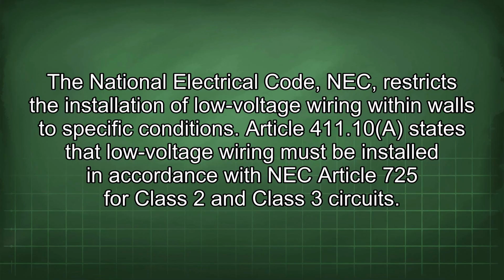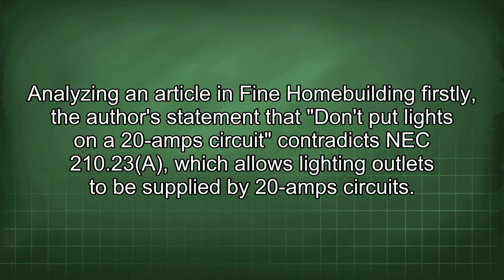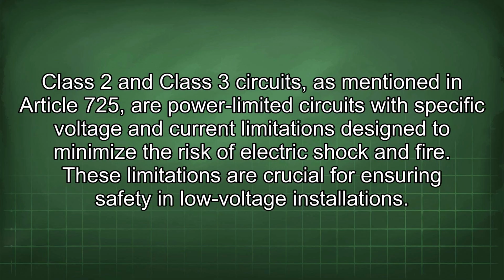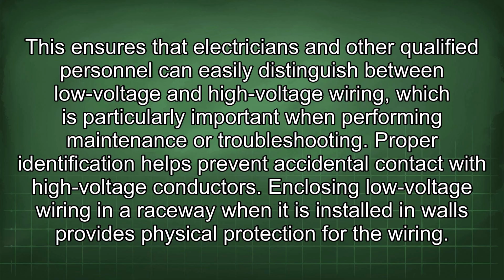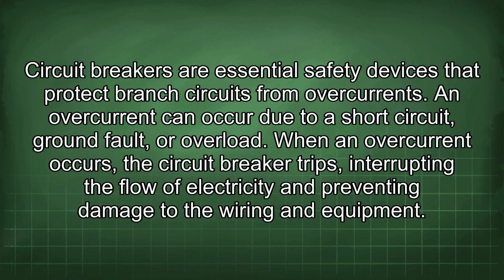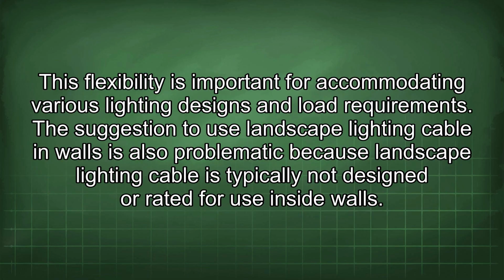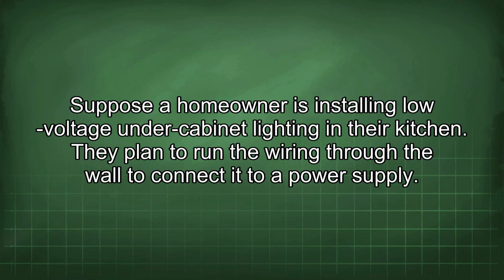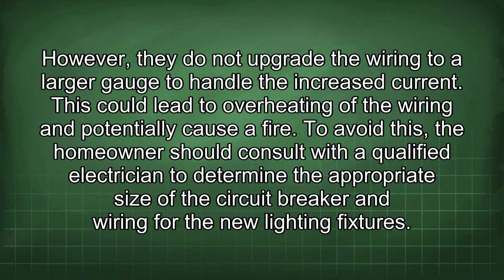NEC Low Voltage Wiring and Lighting Circuit Requirements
This video explains NEC requirements for low voltage wiring within walls, focusing on Articles 411.10 and 210.23(A). We analyze potential errors in a Fine Homebuilding article regarding lighting circuits and landscape lighting cable. It emphasizes the importance of accurate information for electrical decisions.